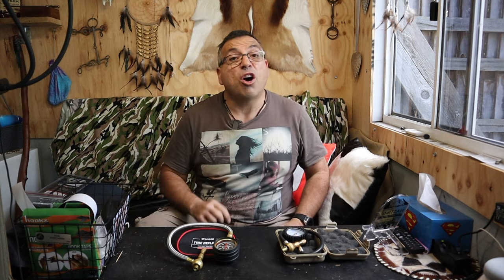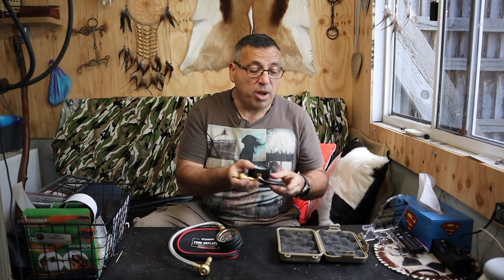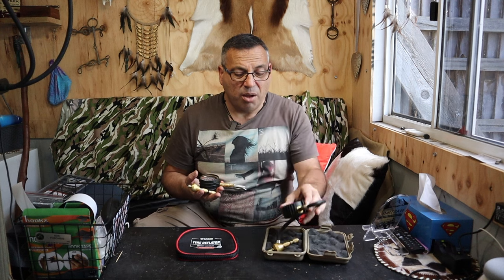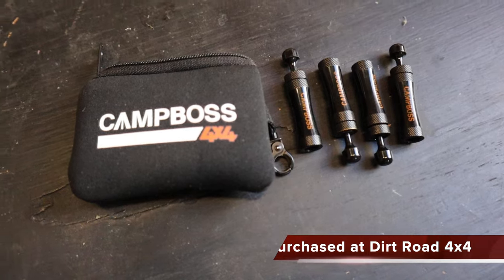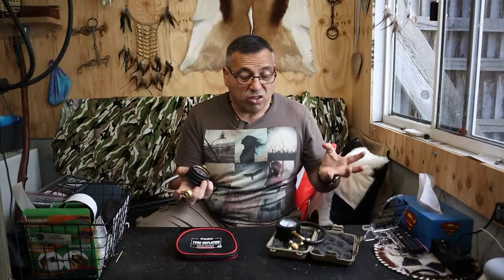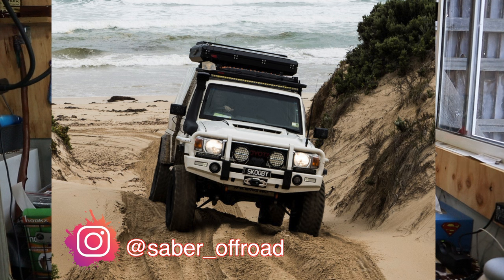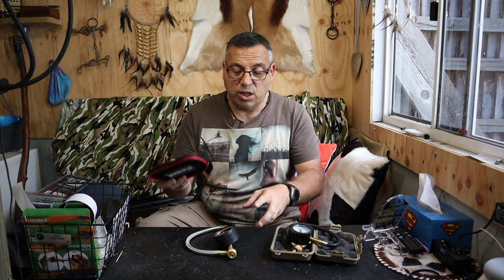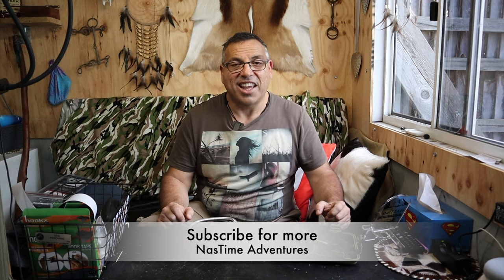Ultimate Tyre Deflator Review: Saber Offroad Vs Kings Kwiky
Time to upgrade my tyre deflator. Saber Offroad tyre deflator Vs Adventure Kings Kwiky tyre deflator. A side by side review of two quality tire deflators. Both worthy of your next 4x4 offroad adventure.

Welcome to NasTime Adventures. Prepare for adventure. Both the Saber and Kwiky tyre deflators work well. But which tire deflator would you be willing to take on an extended remote trip across the desert?

Gear List - Buy or Be Inspired! - A comprehensive list of items either used or reviewed by me, throughout my videos: